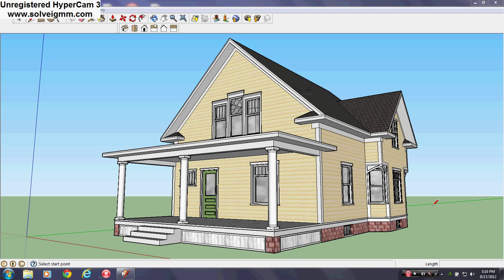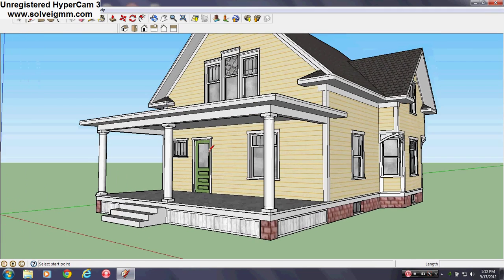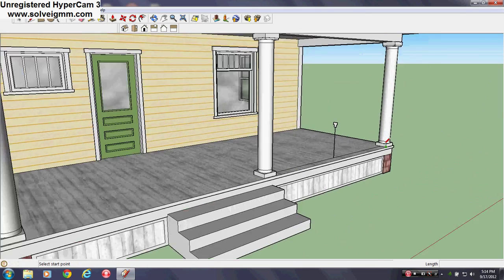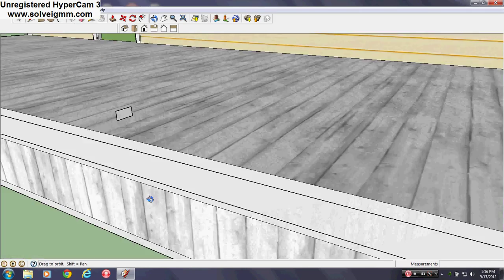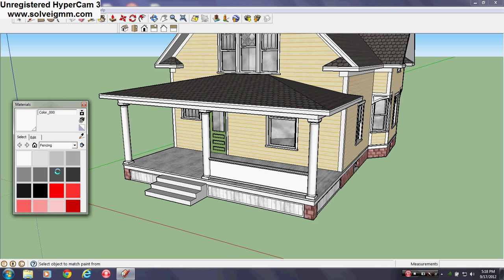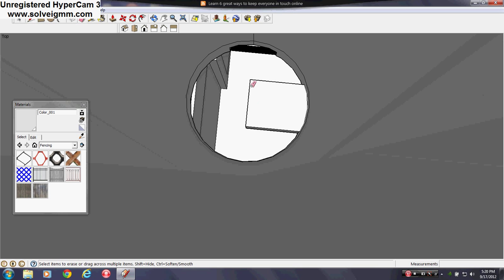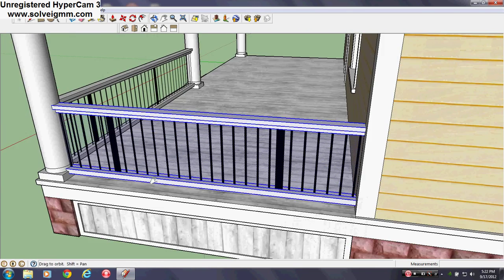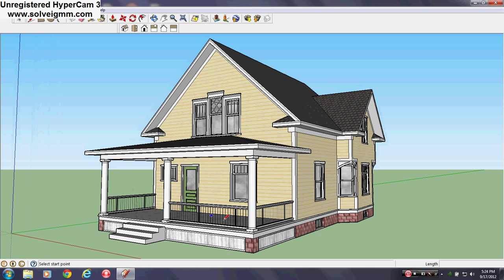Google Sketchup Demonstrations and Tutorials #1 (Farm House)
This video shows you how I work in Sketchup. I decided to launch this series because of some people who wanted to see how I do it via messages. Here, I am working on a farmhouse that is incomplete. This house would be PERFECT in terms of showing you where I'm going with this. This video in particular is merely a demonstration and introduction. I do the porch railings of this house. Although just the railings, it is a good eye opener of how I do construction in Sketchup. Enjoy :)